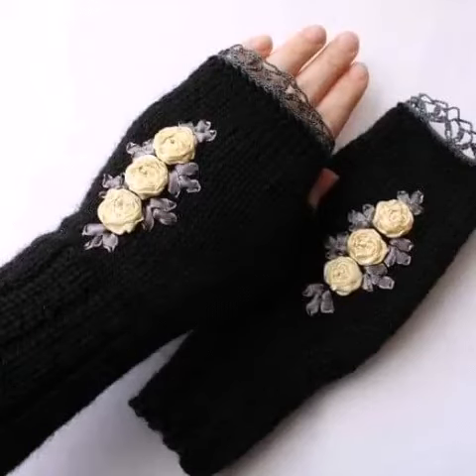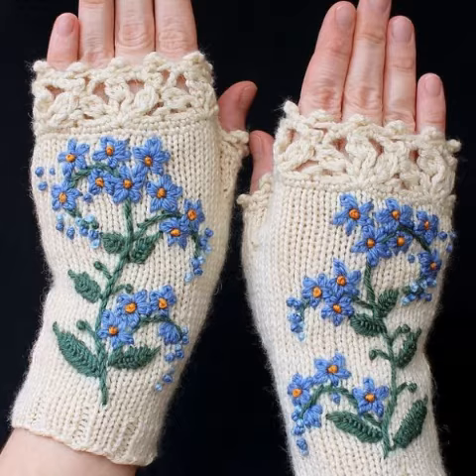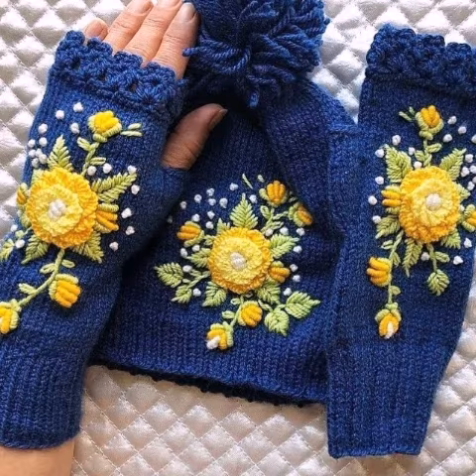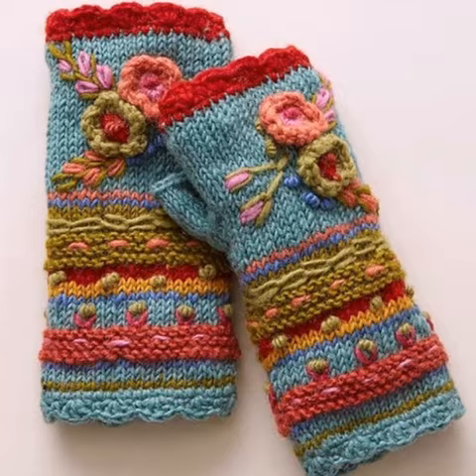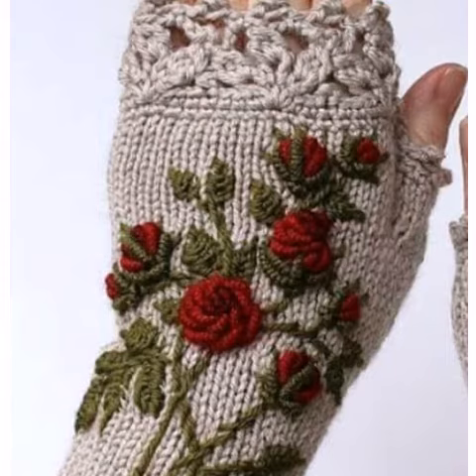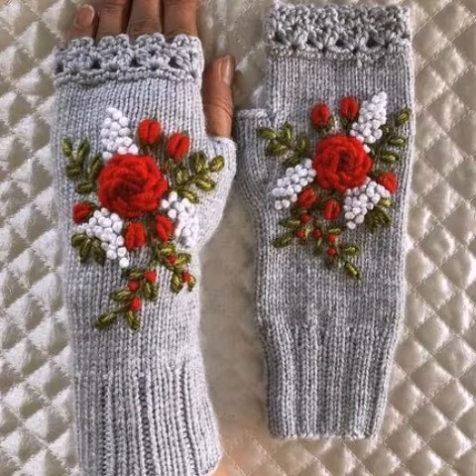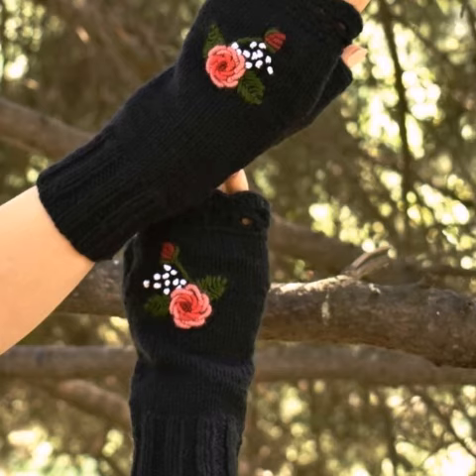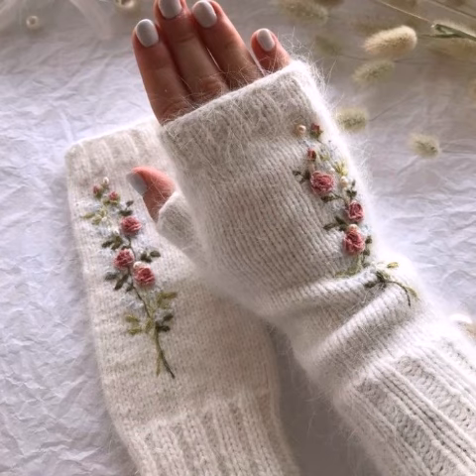New And Latest Fancy Crochet Knitting Handmade Designer Embroidery Fingerless Gloves For Leadias